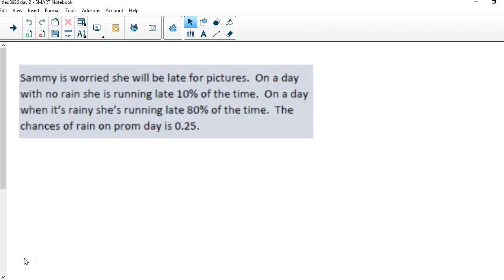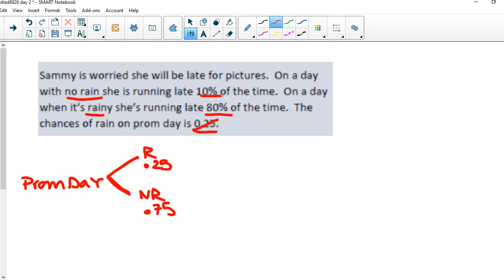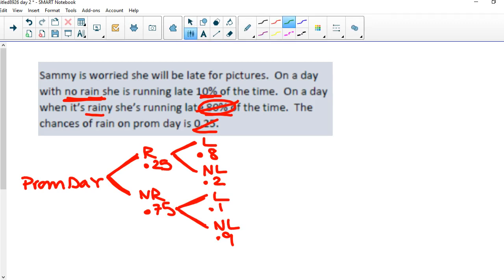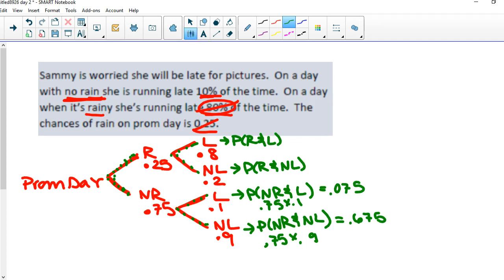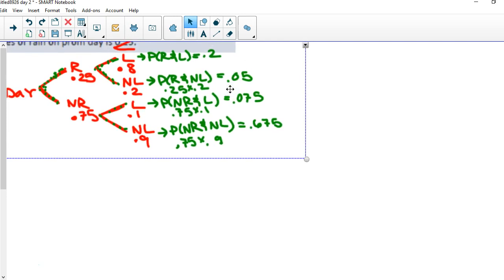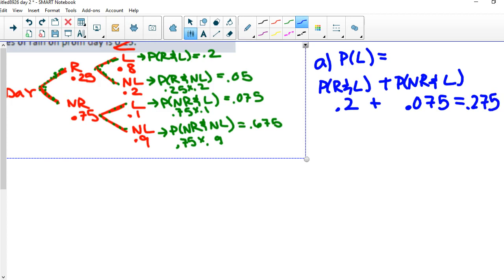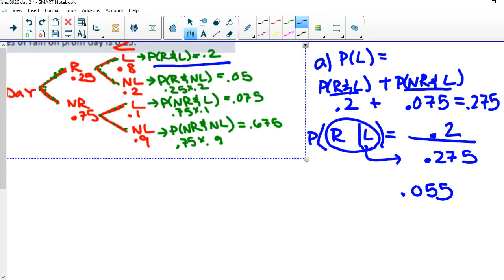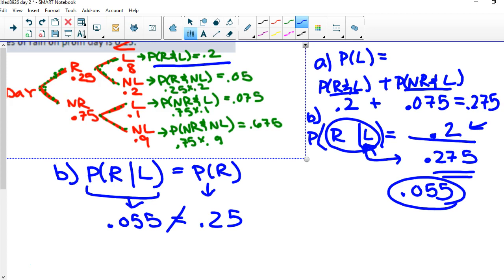Tree Diagrams/Conditional Probability/Independence